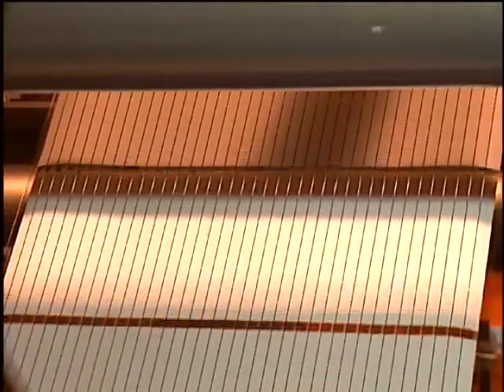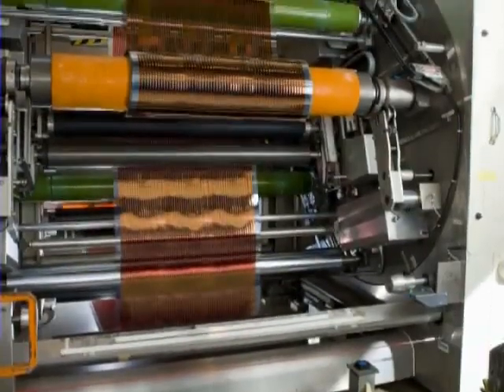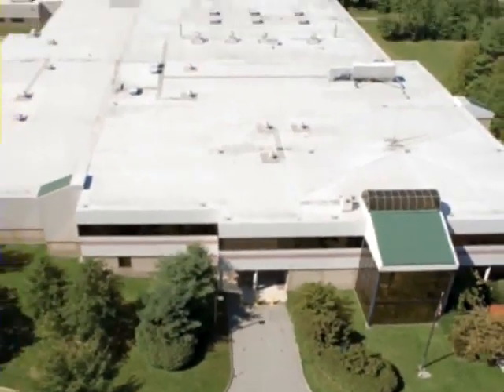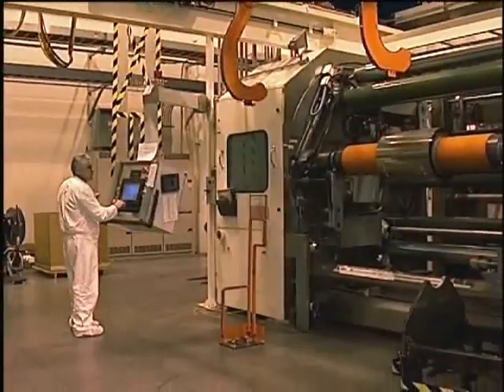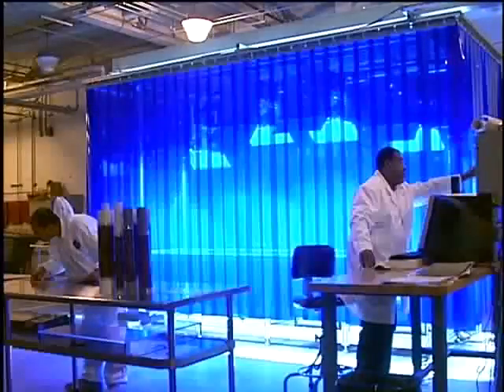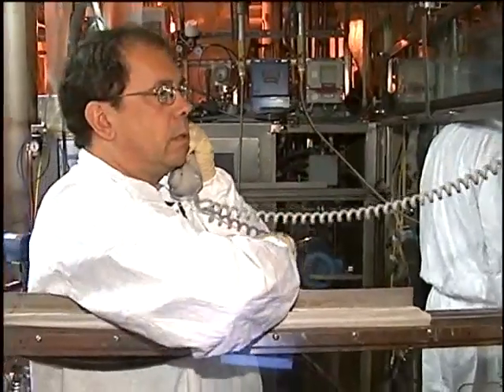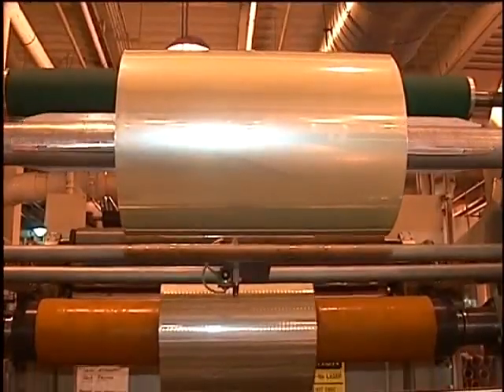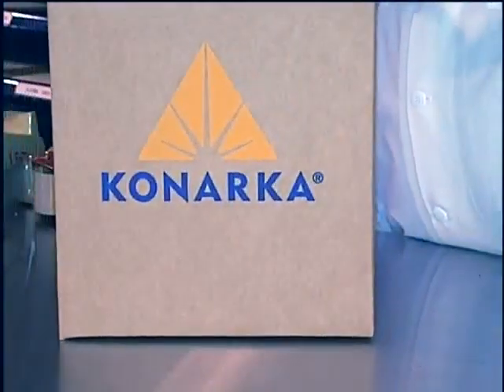Konarka manufacturing - Organic Thin film Solar Cell Modules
Konarka is recognized throughout the world as a leader in OPV (organic photovoltaic) technology a 3rd generation solar technology that is rapidly emerging to compete with silicon based 1st and 2nd generation solar technologies. The company holds over 350 patents and filings covering every aspect of our proprietary chemistry and processes.  Our current research efforts are exploring exciting new OPV chemistries as well as advances to our existing technology that will produce greater power output at a lower cost.

At the heart of Konarkas technology is a photo-reactive polymer material invented by Konarka co-founder and Nobel Prize winner, Dr. Alan Heeger.  This proprietary material can be printed or coated inexpensively onto flexible substrates using roll-to-roll manufacturing, similar to the way newspaper is printed on large rolls of paper.  The resulting Power Plastic can then be manufactured into a wide range of end-use products.